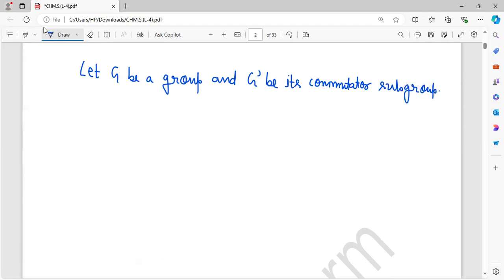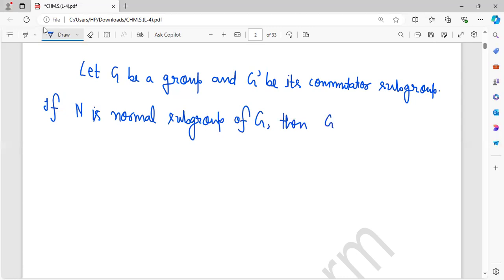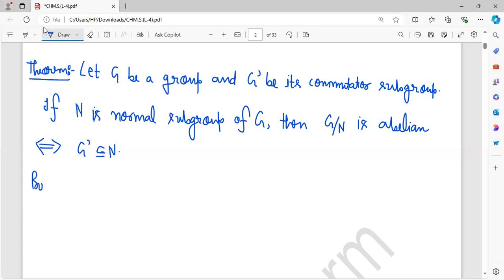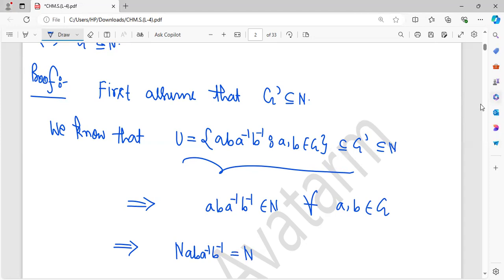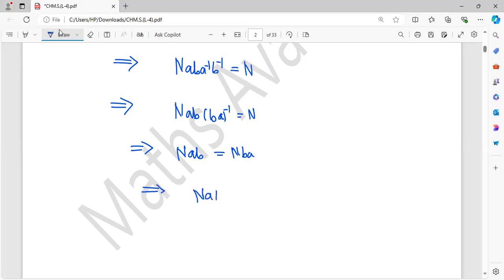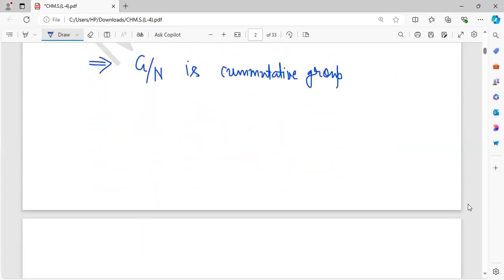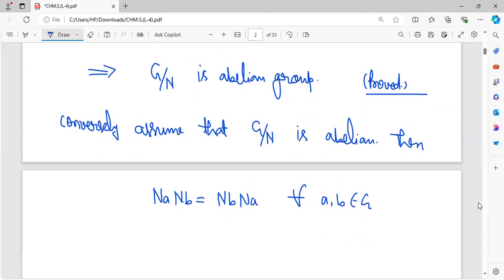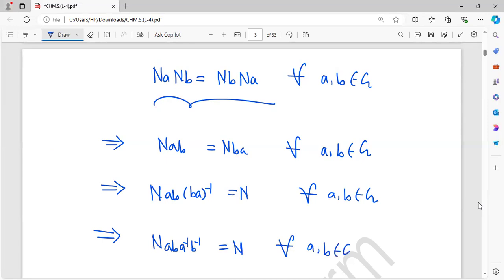G/N is abelian if and only if G'⊆N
In this lecture, we show that G/N is abelian if and only if G'⊆N. @AmitKumar-cg7be